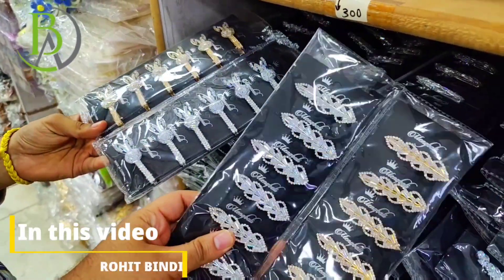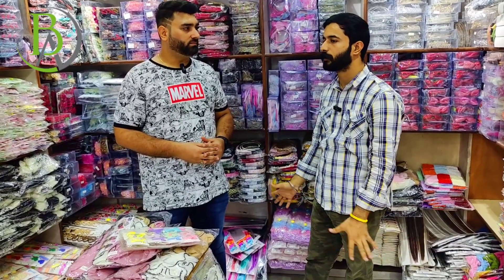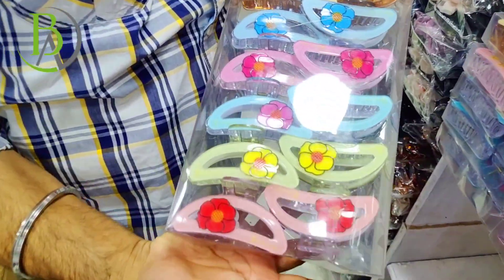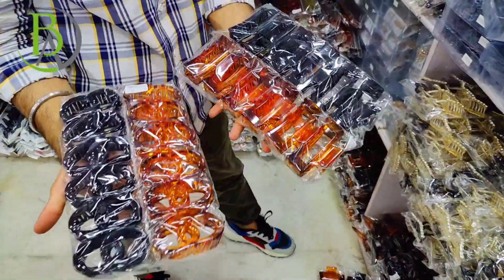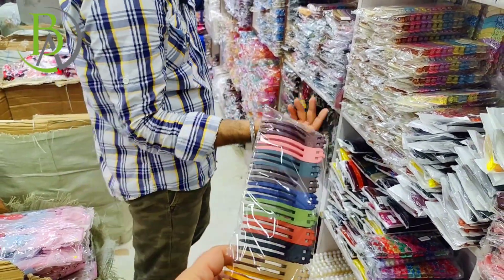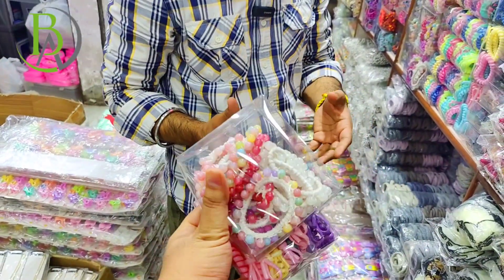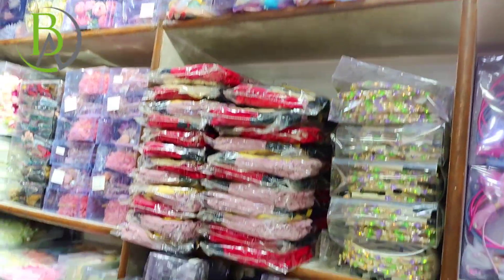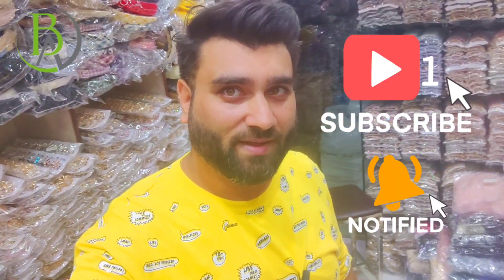₹2 से शुरु Korean Hair Accessories| Hair Accessories Wholesale Market Delhi - HAIR CLIPS & BANDS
Korean Hair Accessories ₹1 से शुरु | Hair Accessories Wholesale Market Delhi - HAIR CLIP & BANDS
₹1 से शुरु | Hair Accessories Wholesale Market Delhi | Hair Clutcher, Hair Band, Supplier Shop Delhi.
Best Advice Facebook Page :-

NAME- ROHIT BINDI HOUSE ( Importer & Wholesaler of Girls Hair Accessories SPL IN - Clips & Clutchers )
ADDRESS - 5094 Anaj Mandi Rui Mandi Sadar Bazar Delhi,Delhi-110006
Near Metro Station:- Tis Hazari from Red Line Or Rk Ashram Marg From Blue Line
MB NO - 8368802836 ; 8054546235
ONLY WHOLESALE
Name:-Gaurav (Best Advice)
Topic cover:-
korean hair accessories wholesale
korean hair accessories
korean hair accessories Aman Brother's
korean hair accessories wholesale delhi
korean hair accessories wholesale in mumbai
korean hair accessories making at home
korean hair accessories wholesale in kolkata
korean hair accessories haul
korean hair accessories in meesho
korean hair accessories wholesale in bangalore
korean hair accessories wholesale in hyderabad
korean hair accessories hairstyles
fancy hair accessories
fancy hair accessories
wholesale fancy hair accessories
wholesale delhi fancy hair accessories
diy cute fancy hair accessories wholesale
korean hair accessories
Hair Accessories Wholesale Market in Mumbai | Hairband, Clutcher, Rubber Band Wholesale market Malad Mumbai
Hair Accessories Wholesale Market in Mumbai
korean hair accessories wholesale in india
hair accessories wholesale market in delhi
hair accessories wholesale market delhi
wholesale market,
ladies hair accessories,
hair clips wholesale market,
hair clips,
hair accessories,
ladies hair accessories wholesale,
sadar bazar delhi,
hair accessories manufacturer,
hair band,
hair pin,clip,rubber
korean hair accessories wholesale market in kolkata,
Biggest Hair Accessories Wholesale Market
Korean Hair Accessories Wholesaler,
hair accessories wholesale market in kolkata,
kolkata wholesale market,
hair accessories,
hairaccessorieswholesale
korean hair clips wholesale market
korean hair accessories wholesale market in mumbai
korean hair clips wholesale
korean hair accessories wholesale in delhi
Cheapest Hair Accessories Wholesale Market Delhi,
sadar bazar accessories market,
wholesale sadar bazar delhi,
cheap wholesalemarket delhi,
ladies item bazar delhi,
hair accessories in delhi,
hair accessories market,
cheap hair accessories,
ladies item shop,
ladies item wholesale market,
wholesale market of cosmetic,
Sadar bazar Delhi,
Ladies hair accessories,
clip wholesele market,
hair band wholesele market,
girls hair band wholesele market,
hair clips wholesele market,
hair clips, Ladies hair accessories collection,
Mangtika wholesele market,
Mangtika manufacturers market,
Ladies hair clips wholesele manufactur Market,
Head band flower designs wholesale market,
clips flower designs wholesale market,
ladies bracelet wholesale market,
ladies rubber band wholesele market
Hair Accessories Manufacturer in Kolkata,
Hair Accessories wholesaler in Kolkata,
hairband Wholesale Market,
Hair accessories Manufacturer,
Canning street hair accessories market,
china hair accessories market Kolkata,
Hair Accessories Supplier In Delhi.